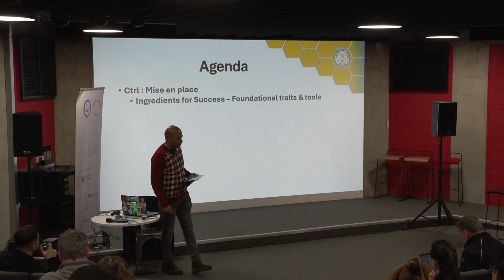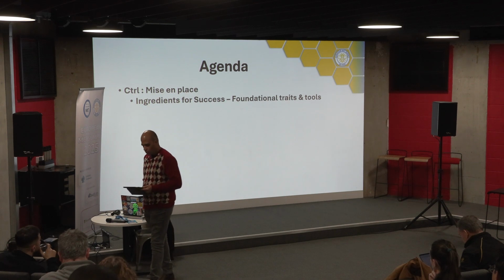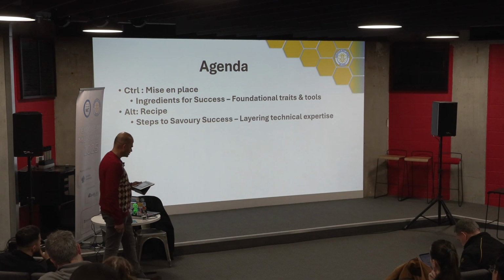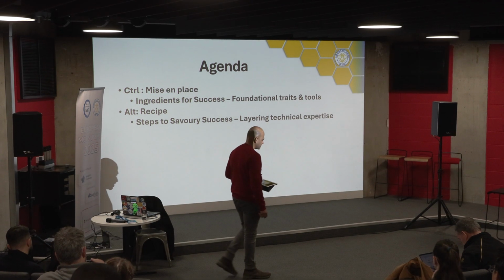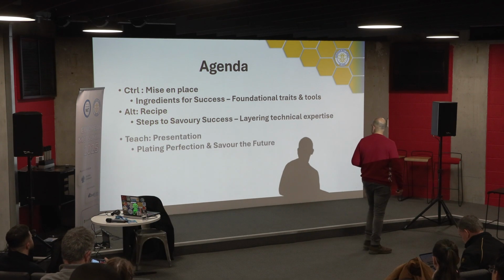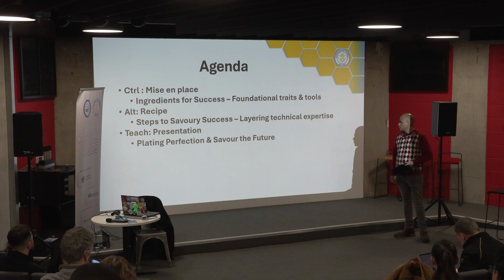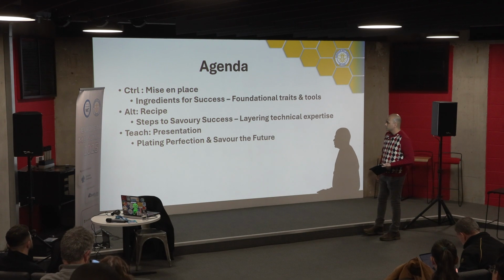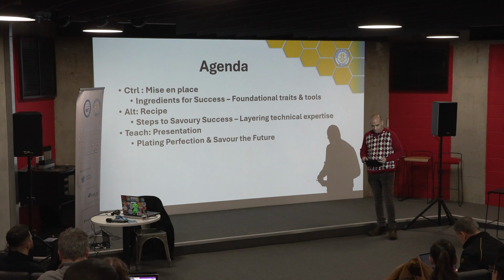Ctrl + Alt + Teach - Rebooting from End User Training to Technical Training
In the dynamic landscape of Microsoft technologies, trainers often need to "reboot" their approach to keep pace with evolving demands. Transitioning from teaching end-user courses like Microsoft Office to delivering technical training on platforms such as Azure or Power BI is a significant shift. This session, "Ctrl + Alt + Teach: Rebooting from End User Training to Technical Training," is designed to help trainers navigate this transformation smoothly and effectively.

By pressing "Ctrl + Alt + Teach," we symbolically initiate a reset - altering our control (Ctrl), changing our approach (Alt), and enhancing our teaching (Teach). This session addresses the complexities of this transition, offering strategies to overcome challenges and excel in delivering technical courses.

This session took place at the Microsoft Certified Trainer Summit in Manchester, United Kingdom from 9-10 January 2025.

Permission was granted to have this video uploaded on YouTube.